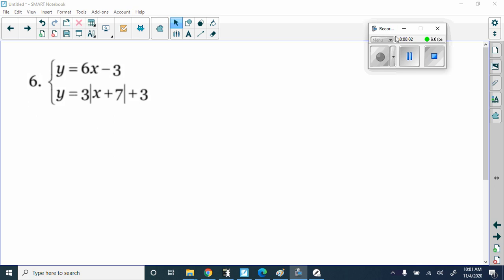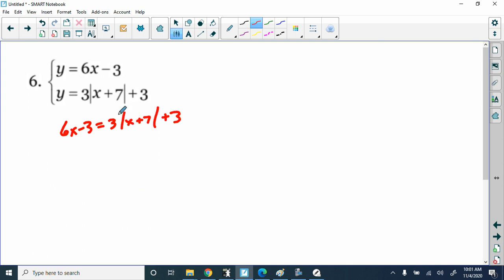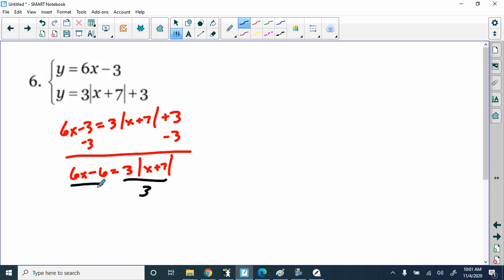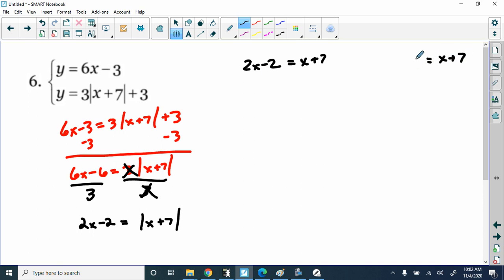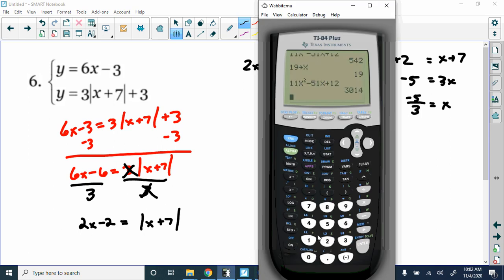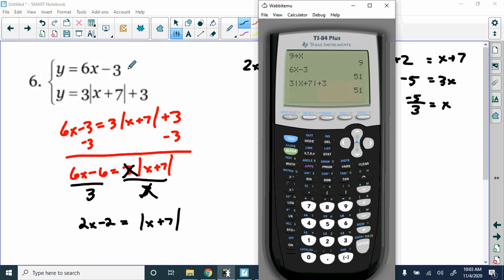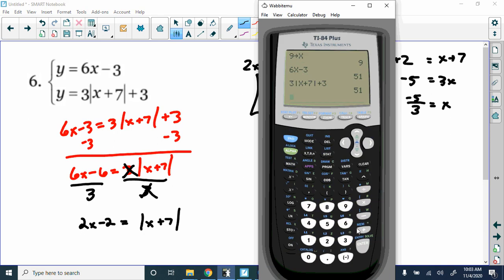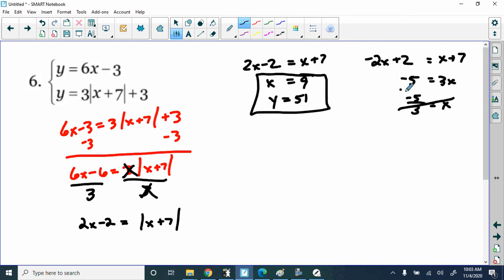Honors Algebra 2 - Problem Set 6 #6